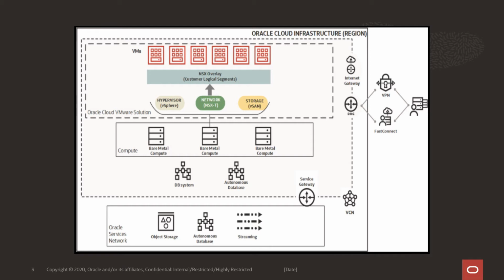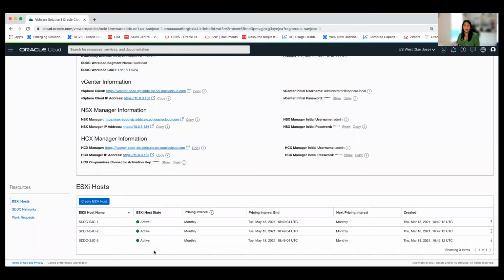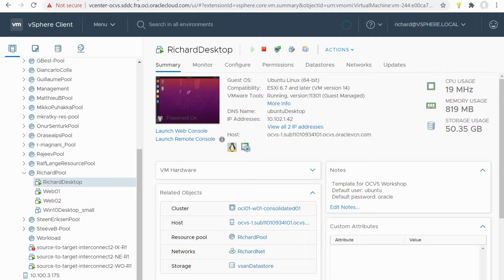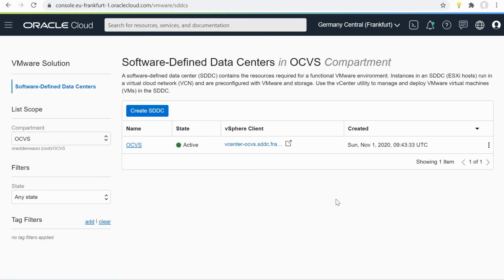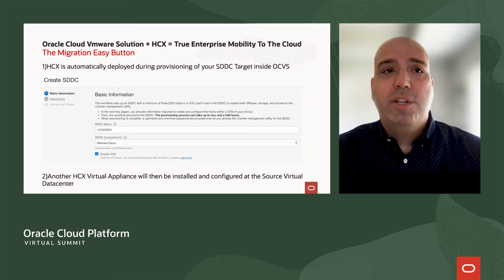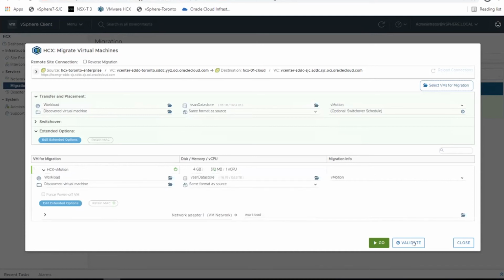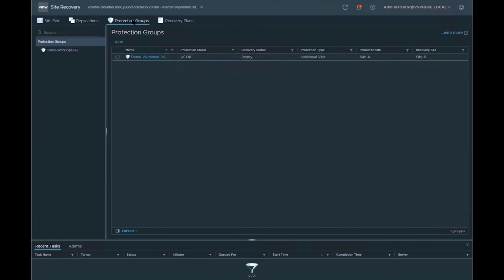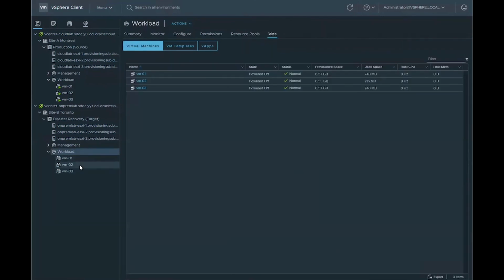Oracle engineers demonstrate OCVS and the ease of getting started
Oracle solution architects deliver and demonstrate how to migrate an on-premises environments to the Oracle Cloud VMware Solution and implement Hybrid-Cloud, Virtual Desktop Infrastructure and Business Continuity/Disaster Recovery solution scenarios.